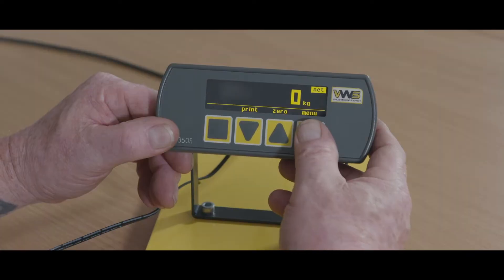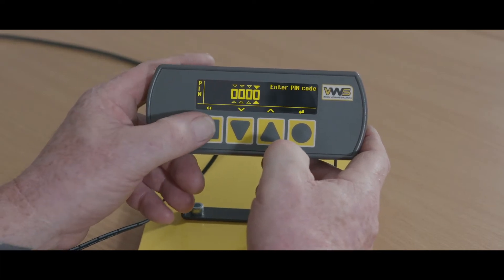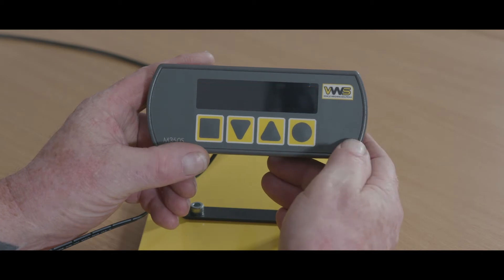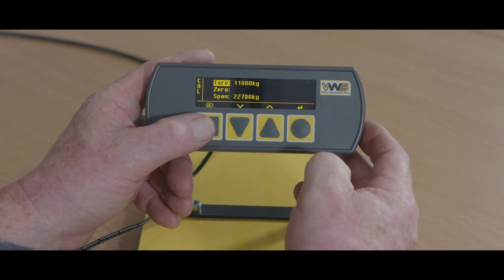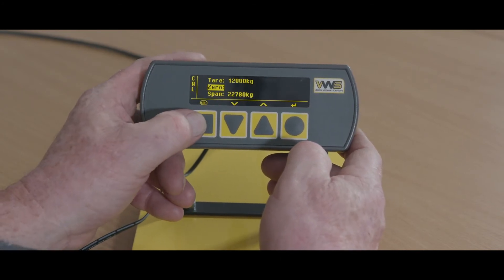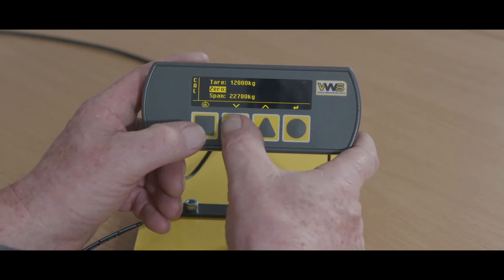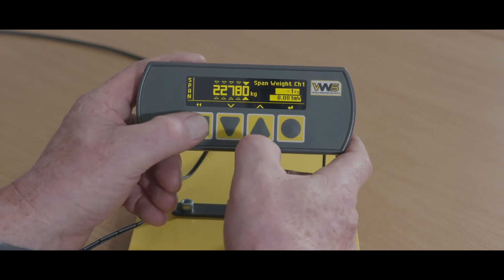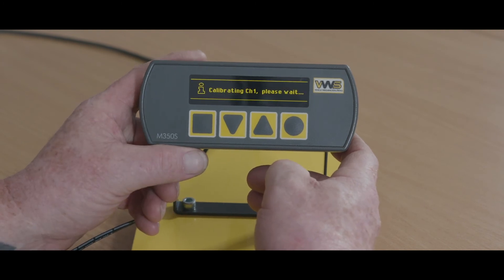VWS M350 Underbody Calibration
This video will Assist you with the calibration of the VWS Underbody M350 Display.